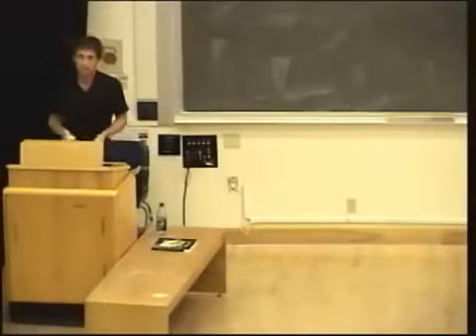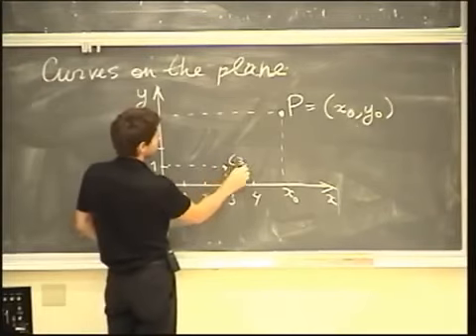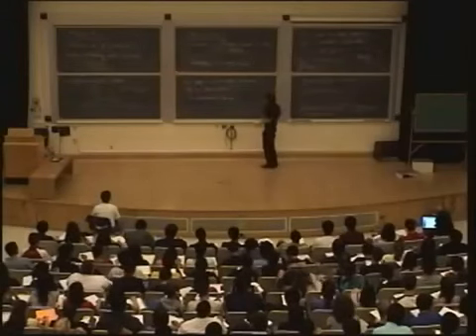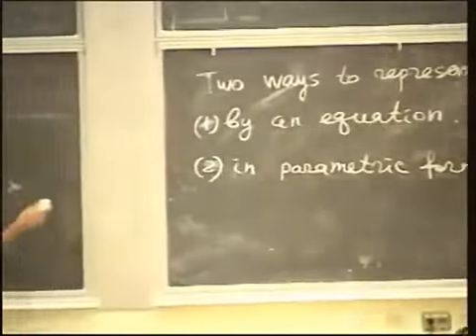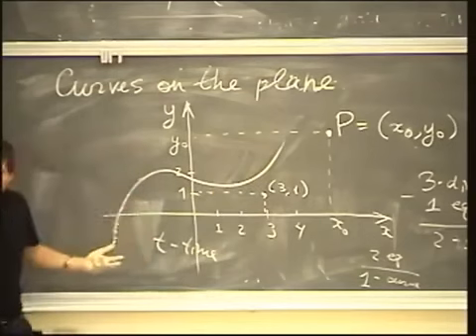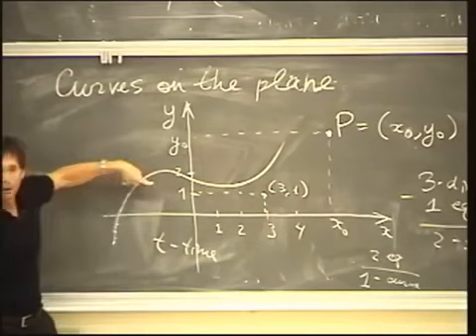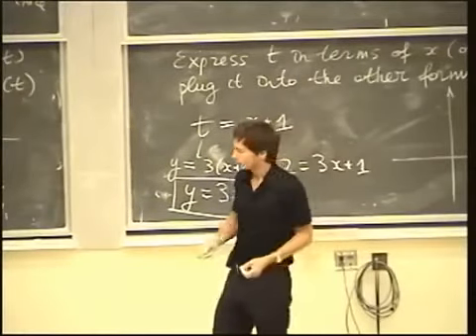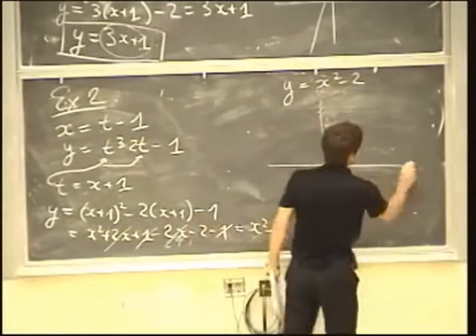Lecture 01 Curves in 2D and 3D Spaces MATH 53 Multivariable Calculus with Ed001